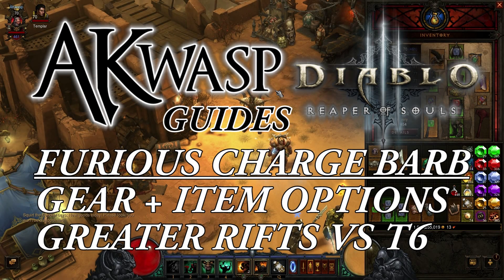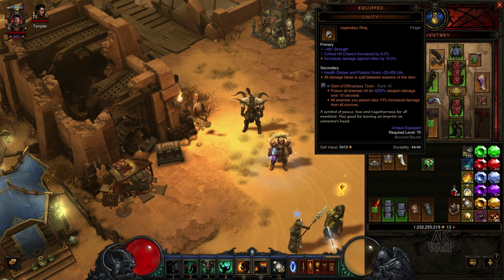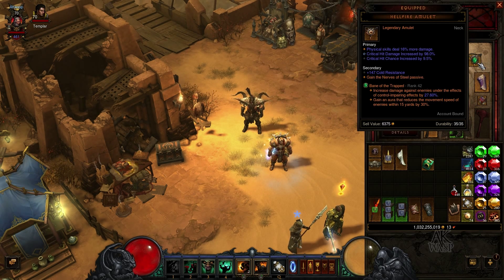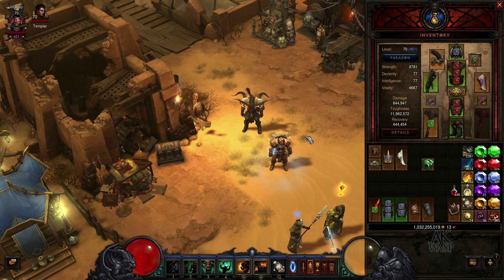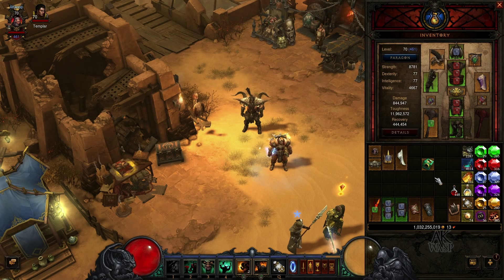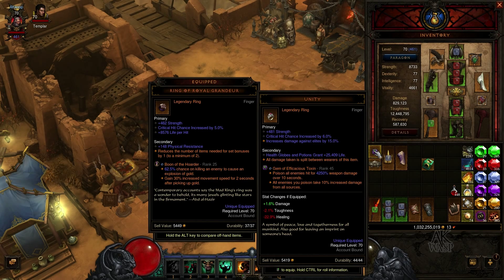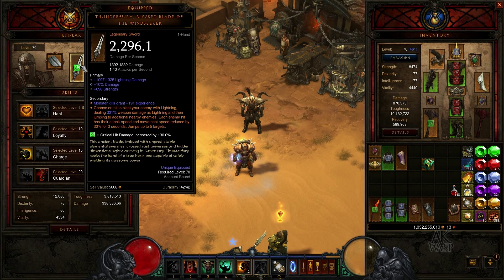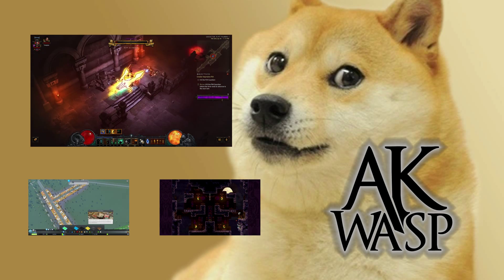Diablo 3 Furious Charge Barbarian Guide Gear Items and Skill Build 2.1.2 AKwasp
Diablo 3 Furious Charge Vile Ward Raekor Barbarian guide to my skill and gear choices, as promised.
00:00 Discussing my item choices for 40+ greater rifts.
08:33 Skill choices for greater rifting.
15:02 Gear swapping for T6 rifts.
19:27 Skill swapping for nephalem rifts.
24:22 Templar follower items and skills.

This advice is current for Patch 2.1.2, however Season 3 is around the corner and Patch 2.2 introduces new potential top-tier builds for Barbarians. The fundamentals of the setups outlined in this video will still apply forward for fast clearing of large monster hordes with Raekor’s Vile Ward Furious Charge Barbarian builds.

Cooldown Reduction (CDR) Break Points
Furious Charge has 3 major break-points with CDR. A break-point is where you completely reset Furious Charge without having to wait for the cooldown with fewer mobs. So where you go from resetting on 5 to 4 to 3 to 2 are all considered breakpoints. I forgot to mention this specifically in the video, but my aim is for 37.5% CDR. Unfortunately I don’t currently have that much CDR without Leoric’s Crown + Gogok gem, but ideally CDR from Furnace + Raekor’s Gloves + Diamond in Helm + Rings should be enough to hit this 37.5% breakpoint.
17.5% CDR = 4 mob reset (6s vs single target)
37.5% CDR = 3 mob reset (4s vs single target)
57.5% CDR = 2 mob reset (2s vs single target)